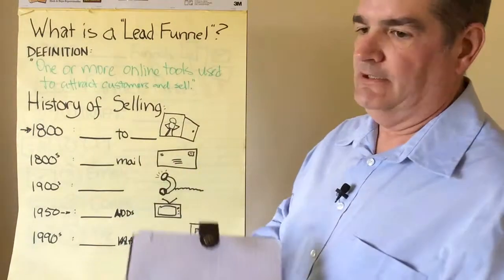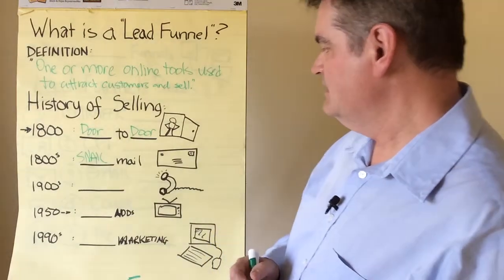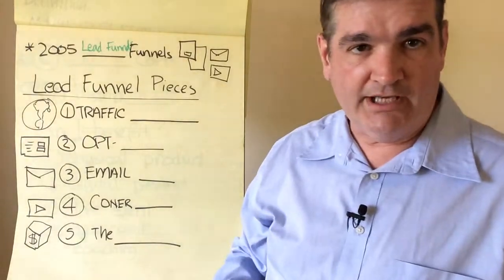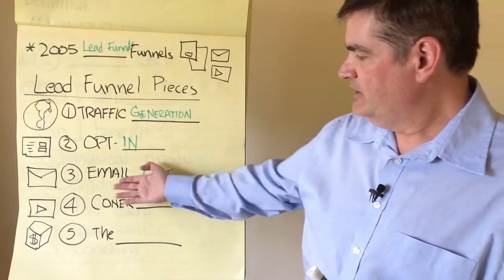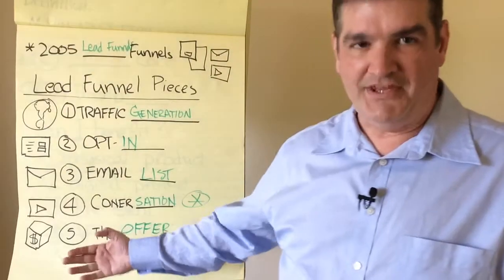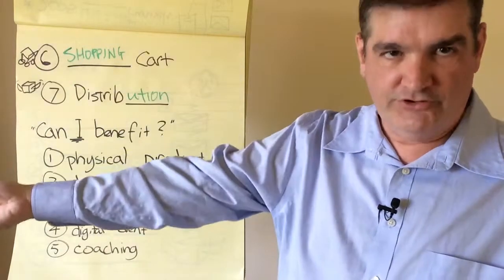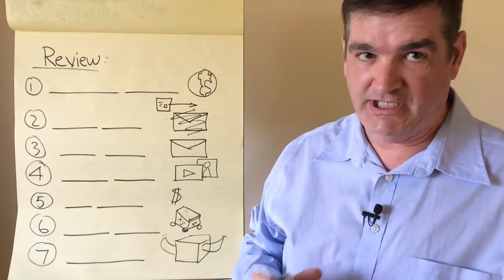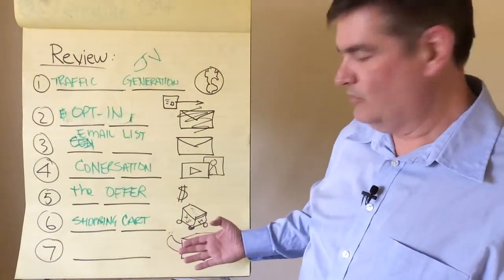Q&A 2 - What is a Lead Funnel?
For more information about Jackie's "Turbocharge Your Business with Webinars" System, go

For more about my "Lead Funnels Made Easy" System, go